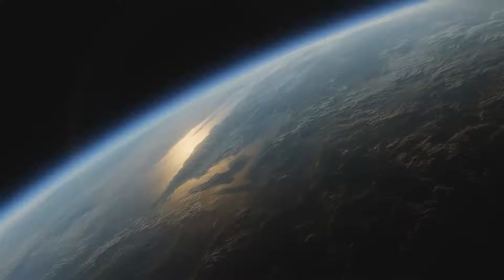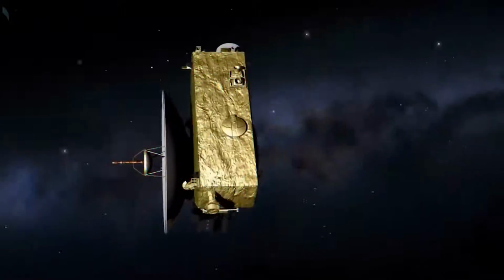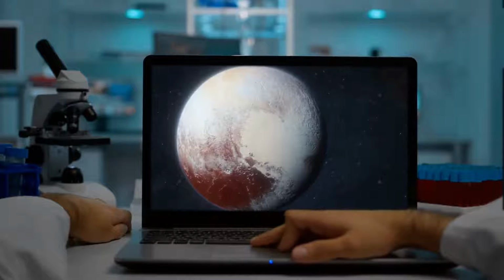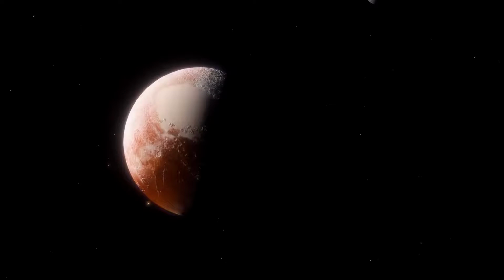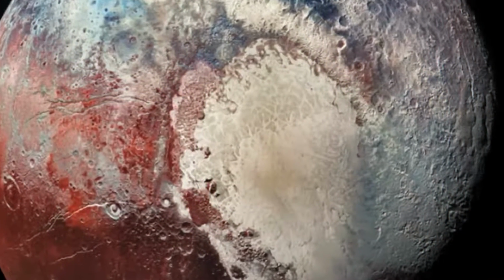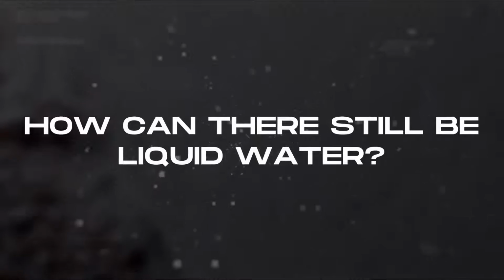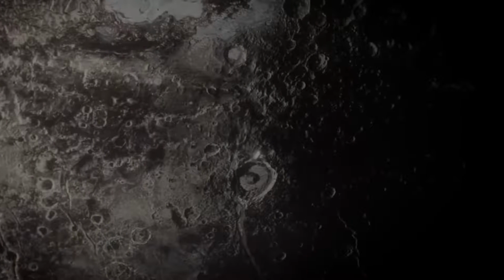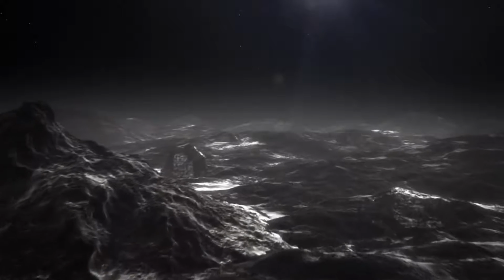New Discovery on PLUTO may SHOCK the world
After New Horizons flew past Jupiter, it entered a period of electronic hibernation during which it transmitted information on its status once a week. New Horizons began studying the Pluto-Charon system five months before its closest approach on July 14, 2015. (About 10 weeks before its closest approach, images taken by New Horizons were of better resolution than those taken with the Hubble Space Telescope.) The onboard instruments studied in detail the atmosphere and the surface of both Pluto and Charon. New Horizons observed a large, young, heart-shaped region of ice on Pluto and found mountains made of water ice that may float on top of nitrogen ice. It discovered large chasms on Charon and found that its north pole was covered with reddish material that had escaped from Pluto’s atmosphere. The four smaller moons of Pluto—Styx, Nix, Kerberos, and Hydra—were found to be spinning very rapidly, unlike most other satellites in the solar system, which keep one side facing the planet they orbit.